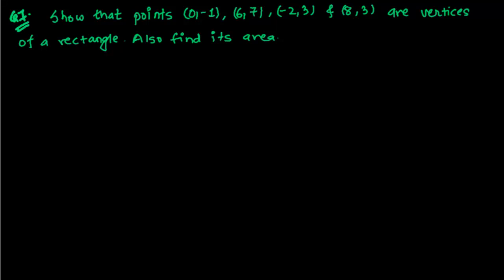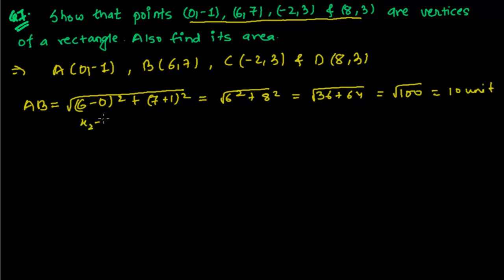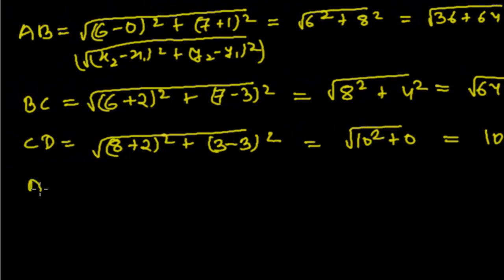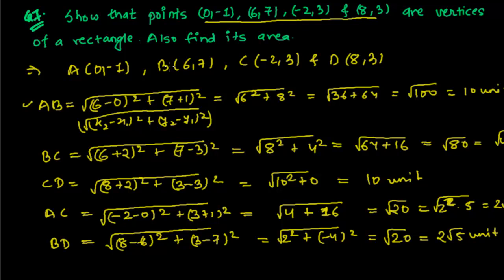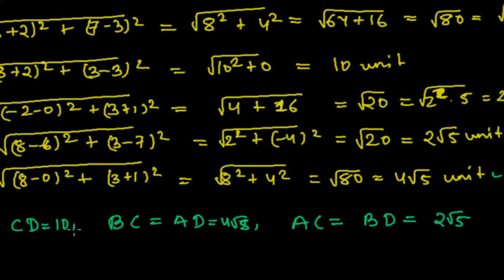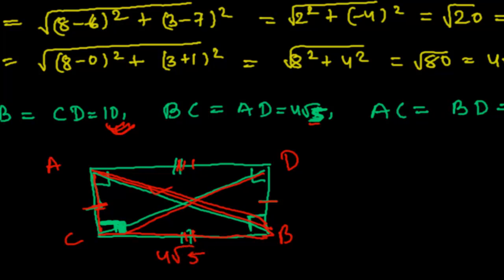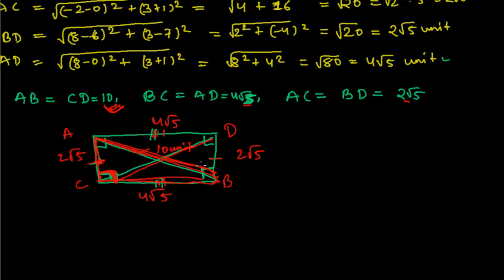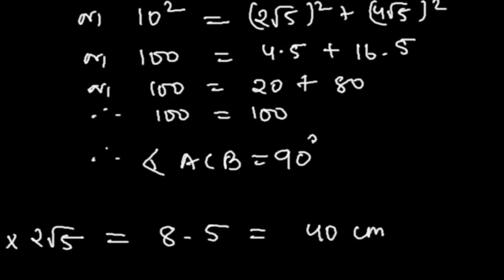How to Show Coordinates of a Rectangle - Distance Formula Problems 7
http;//SkyingBlogger.Com - In this video we learn to prove or show the given four points as the points of a rectangle. For this we simple find all the possible distances and then we observe the greatest or largest part as a diagonal then we make a parallelogram and then again test by using Pythagorean theorem, whether any angle is right angle or not.